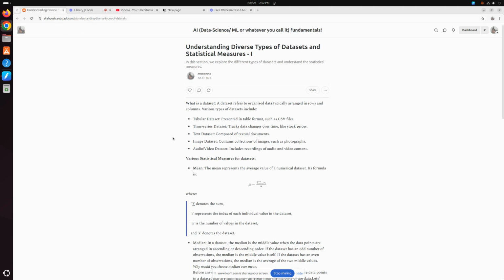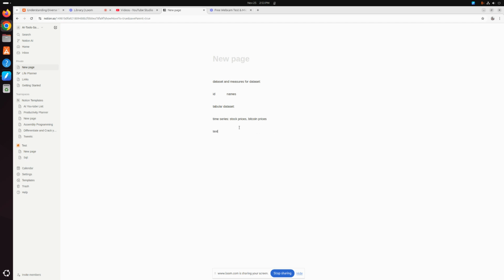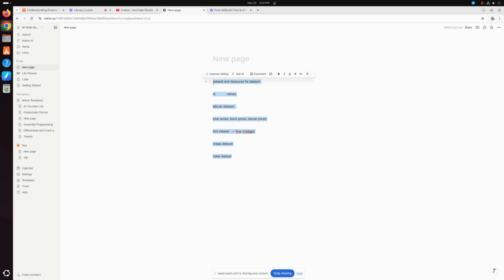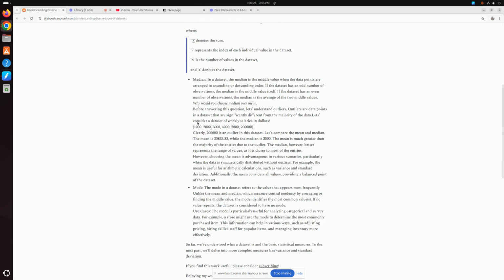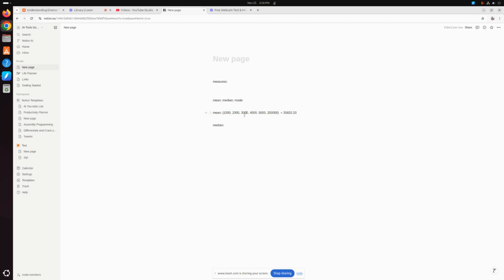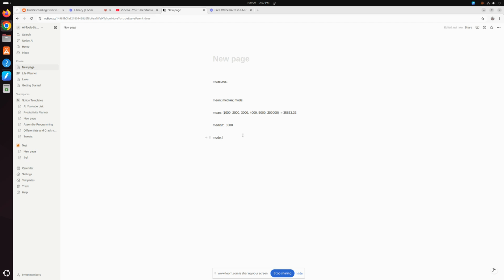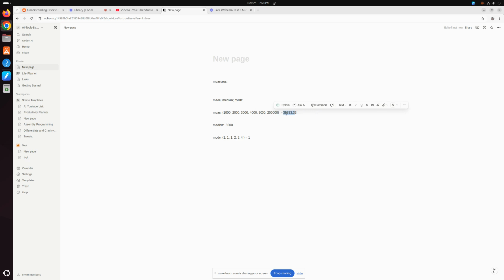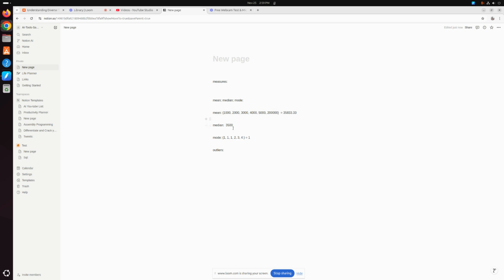Data-Science - Datasets and Statistical Measures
In this video, we are going to understand datasets and various statistical measures

Follow along for content on engineering and career development as I share my 10+ years of experience working with diverse startups and products.

Yours truly,
Atish Raina